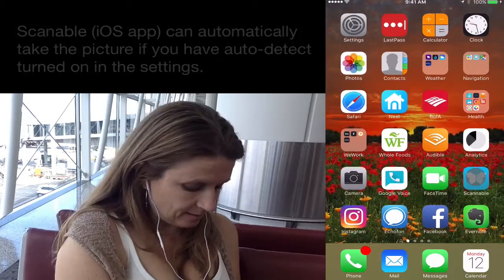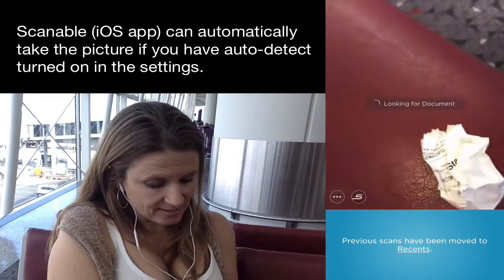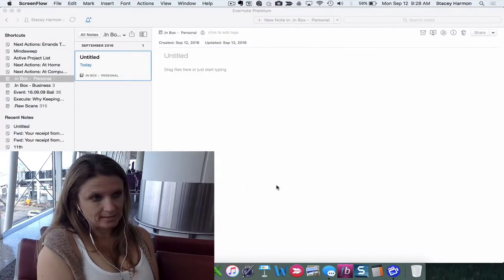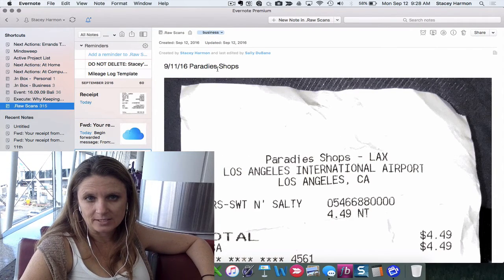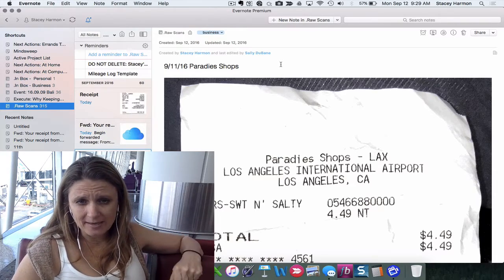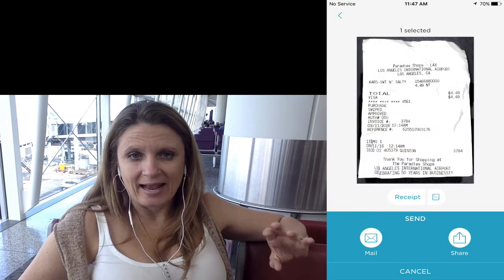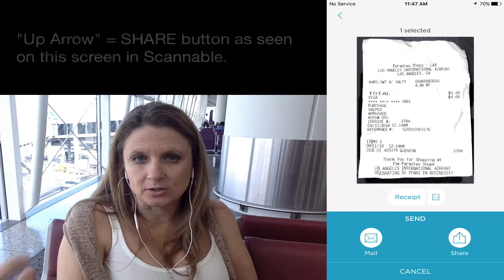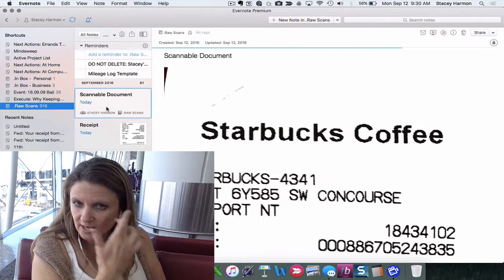Evernote in the Wild Vlog: Day 11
Today's vlog is all about Evernote's Scannable App as Evernote Certified Consultant Stacey Harmon shows you how she manages the paper she accumulated while traveling from LA to Hong Kong. She also gives a great workaround for sending information to Evernote from Scannable when you are off-line.

The blog post she refers to in the video can be read